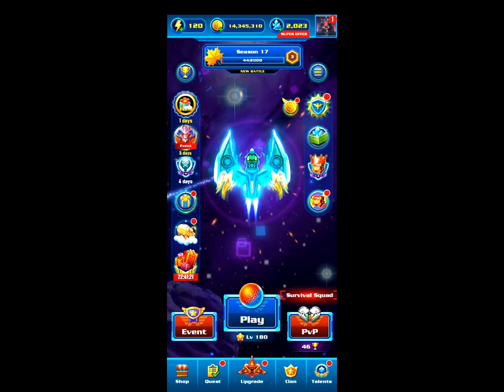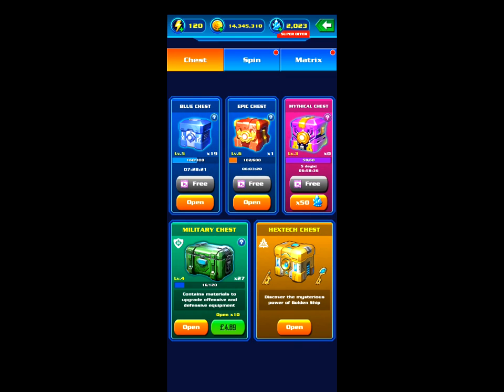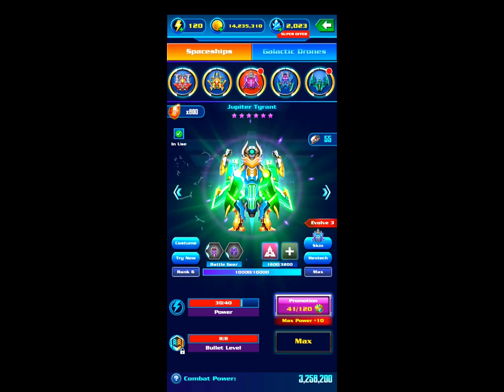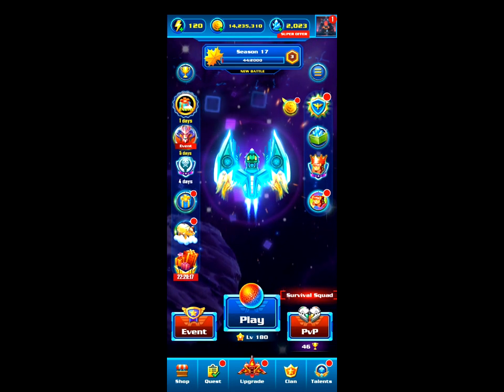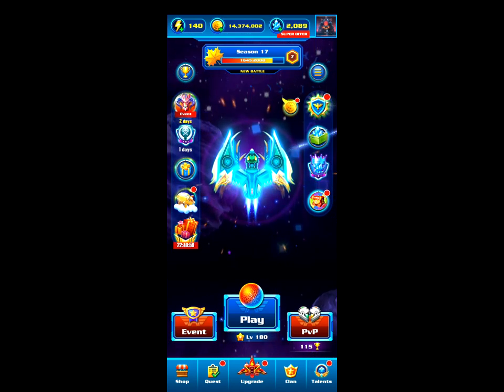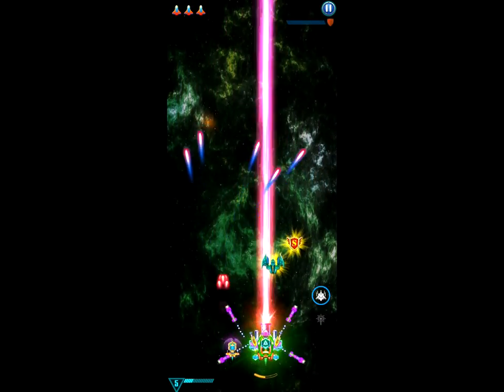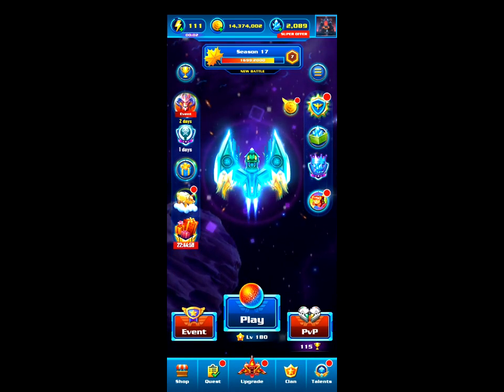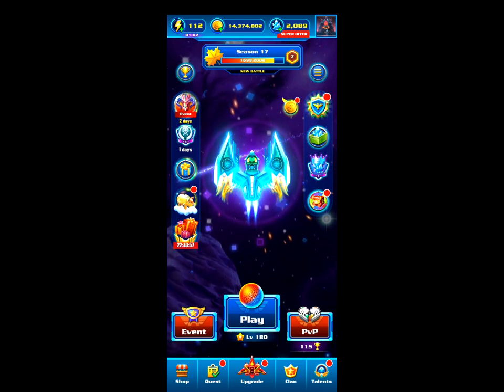Opening Military Chests And Upgrading Battle Gear On Galaxy Attack: Alien Shooter!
For the first part of this video I open the military chests I had been saving up then use the items I get to power up. This seems like a pretty easy way to gain combat power as long as you can do ok on the daily challenges

For the 2nd part of the video I try out the "cloak" feature on the battle gear. If I am being honest this does not look especially useful at this stage and if you do dodge an attack it will be more luck than anything

I talk a bit about the new wheel as well during the video but since it's level is based on your VIP level, it's fair to say it's not something I am excited abut

Timestamps
00:00 Military Chests/Battle Gear Upgrading
03:02 New Wheel (Spin Feature)
03:59 Boss Hunter Event Ideas And Strategies
05:45 Cloak (Battle Gear) Testing
09:13 Final Thoughts + Ending